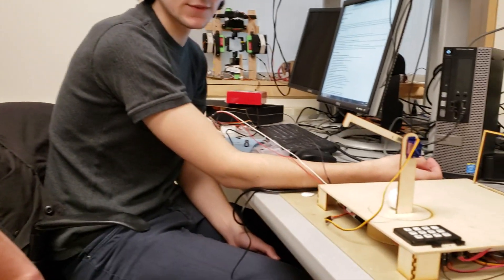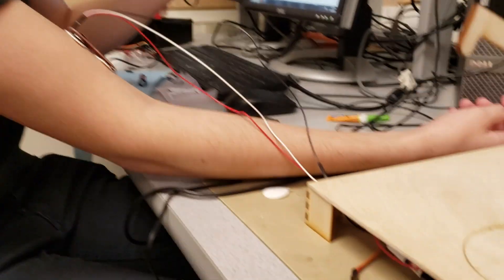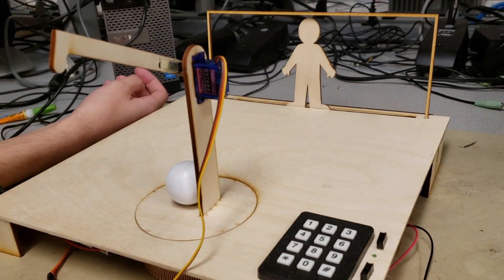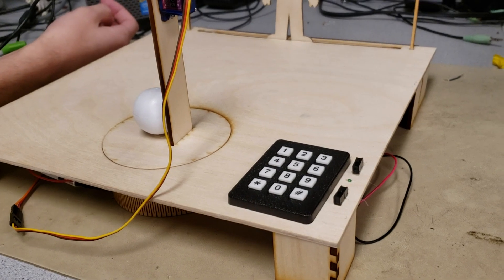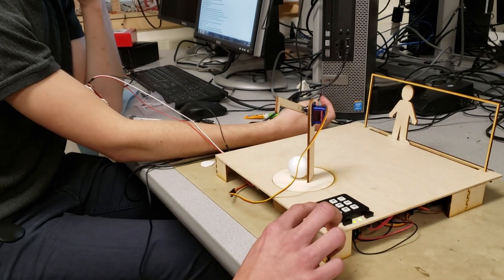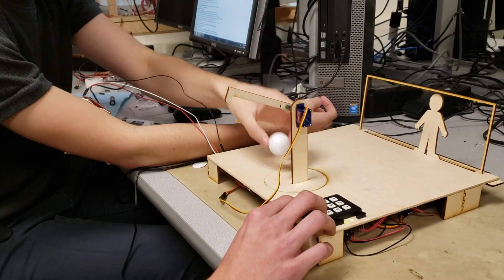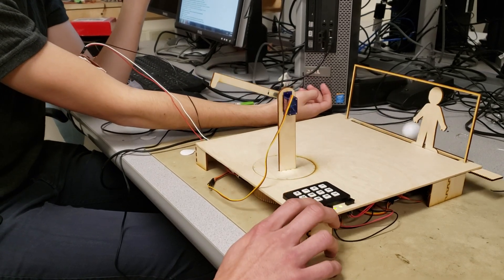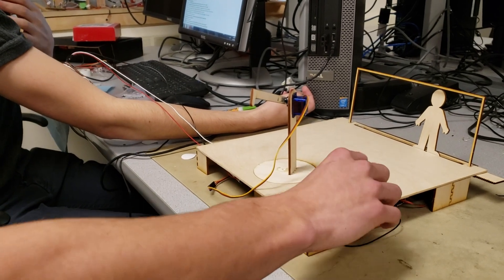Mechatronic Penalty Kick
We created a mechatronic penalty kick game that uses an EMG muscle sensor as a controller. The EMG signal from a player's muscle (e.g., bicep, quadricep) is used to control a robotic leg, which will parallel their motion as they expand and contract their own muscle. The rotation of the leg in the plane parallel to the floor is automatically adjusted, thus allowing it to “kick” objects at different angles. By adjusting the timing of the robotic kick, the player will attempt to kick a ball towards various targets.